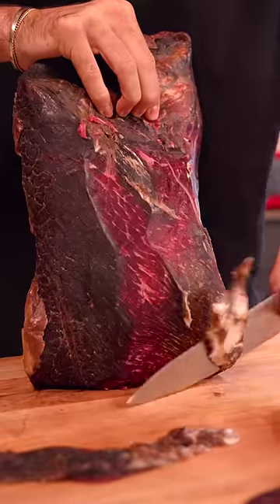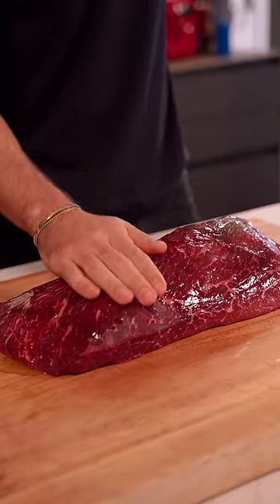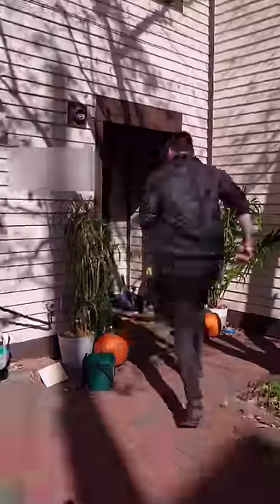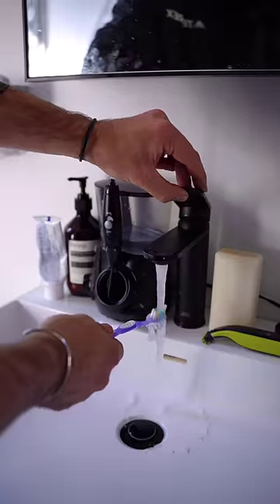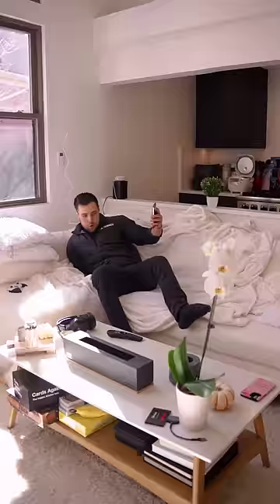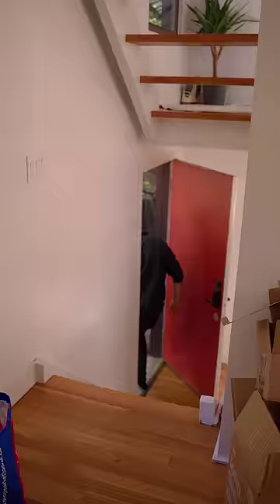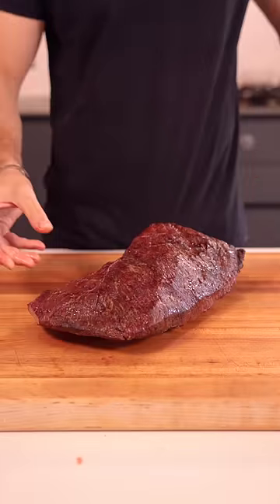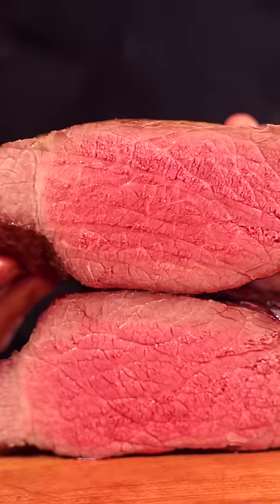Dry Aged Roast Beef Sandwich